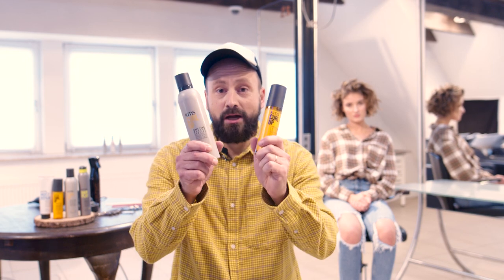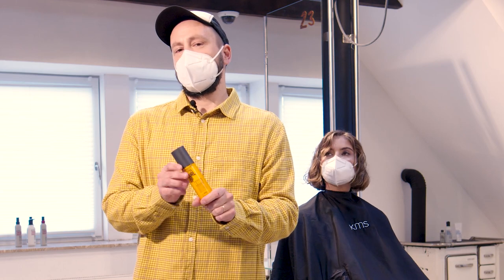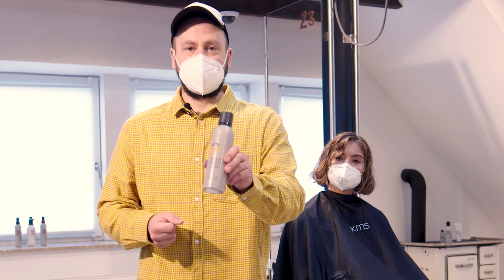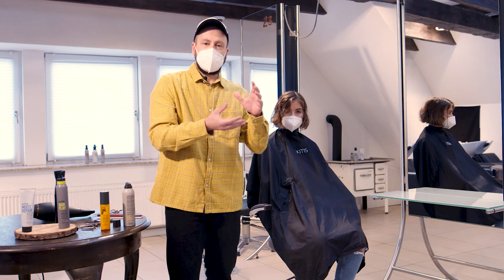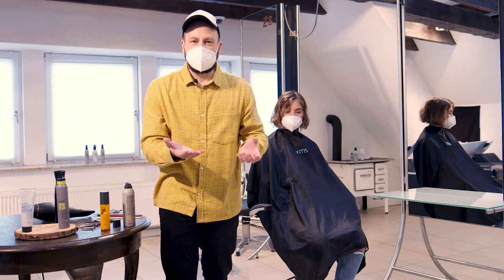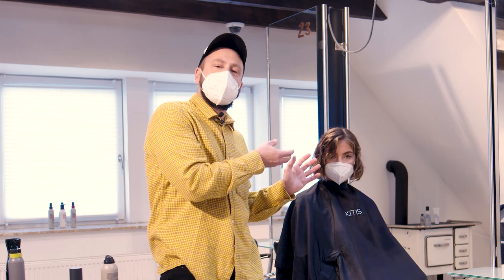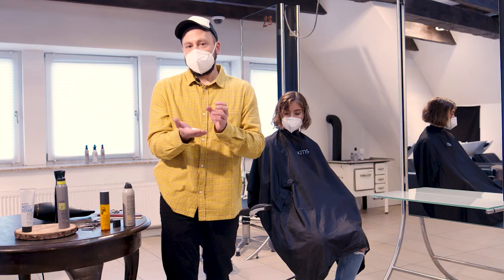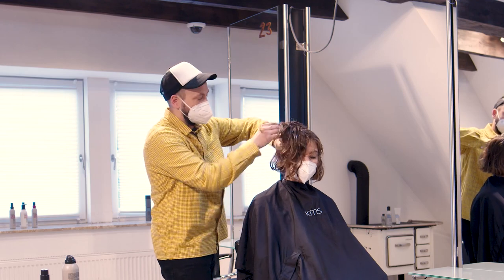Hair Products for Styling Naturally Wavy Hair | KMS Pro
Daniel Bruns, KMS Global Style Council member from Bruns and Bruns in Germany, demonstrates how to style naturally wavy hair by combining the KMS CURLUP Perfecting Lotion with the CURLUP Wave Foam. The "cocktail" of the two products provides soft curls from the Perfecting Lotion, but hold from the Wave Foam. Pro Tip: CURLUP Wave Foam is stronger than traditional foam, so rub a smaller amount of product together in your hands before applying to hair.

-- Learn more --
Great style may not save the world but it can make your day.